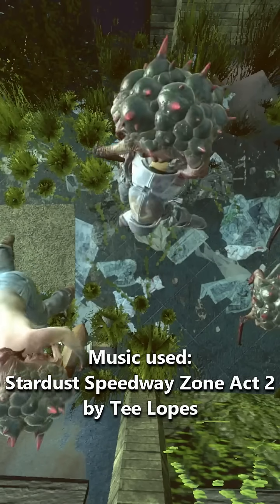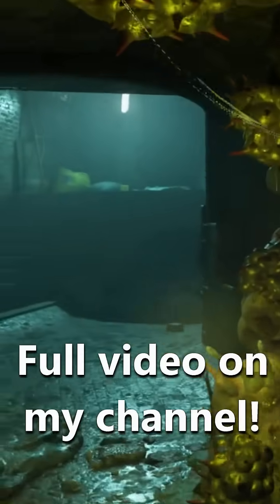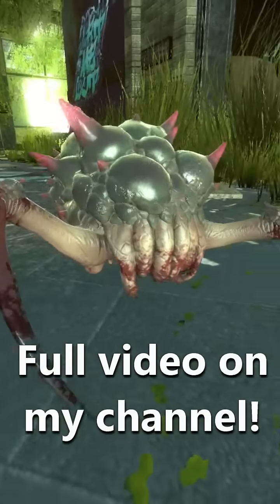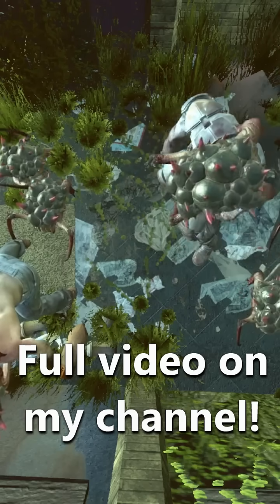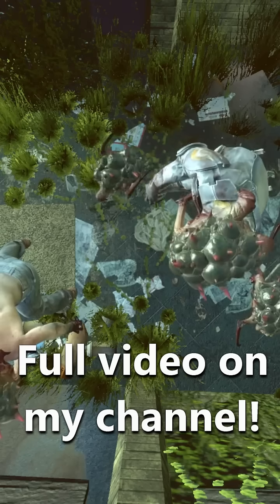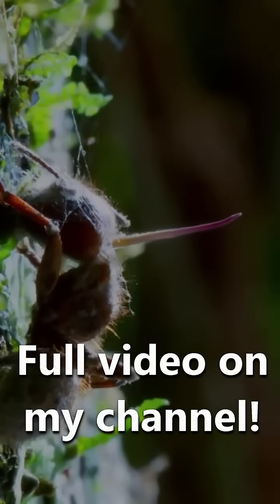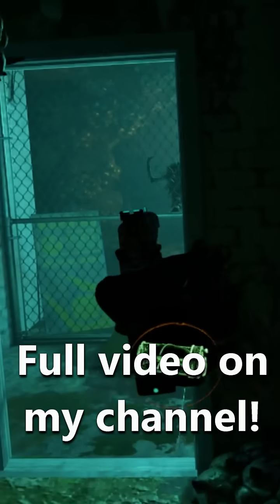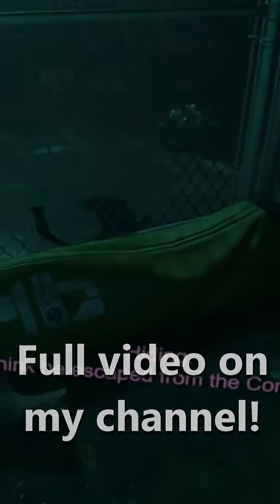The ARMORED HEADCRAB's Biology - A Biological Analysis of Half Life ALYX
The armored headcrab is an amazing example of evolutionary convergence